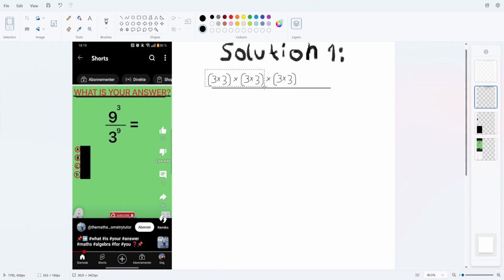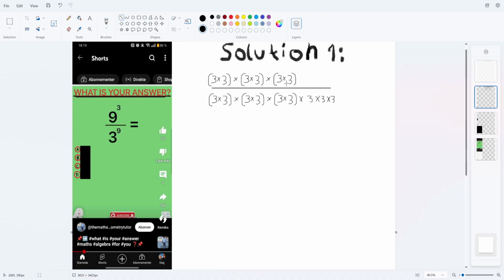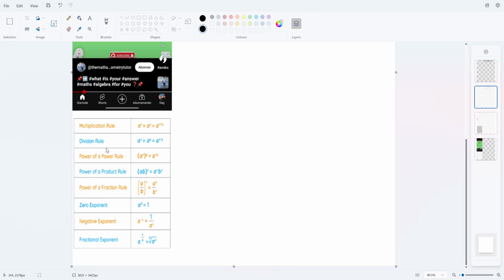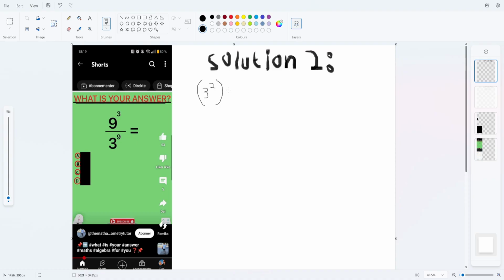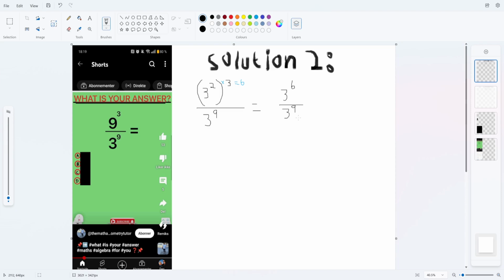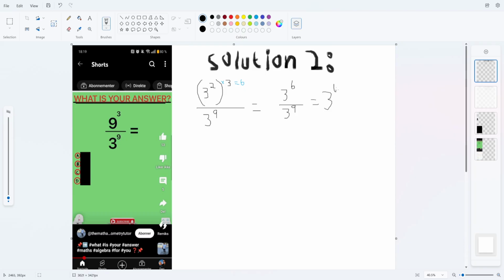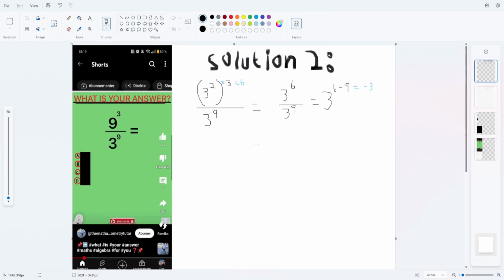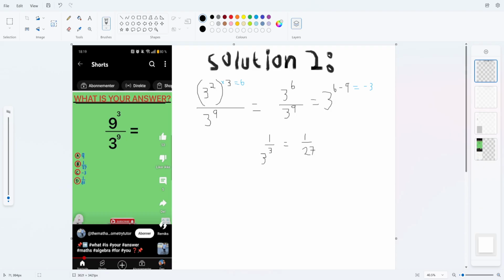A math "problem" that came on my YouTube earlier